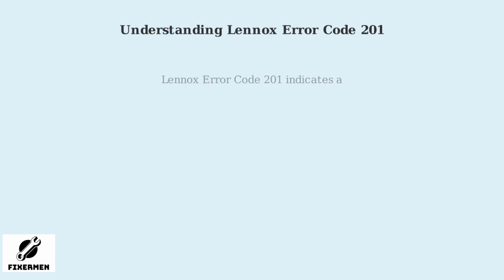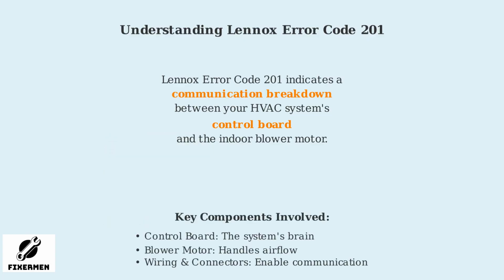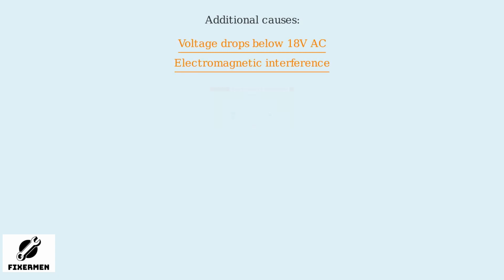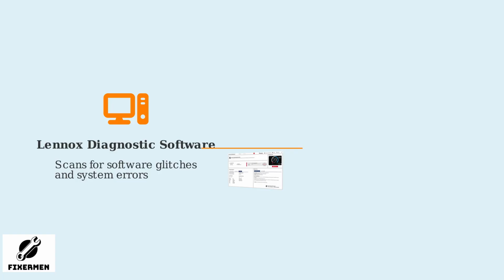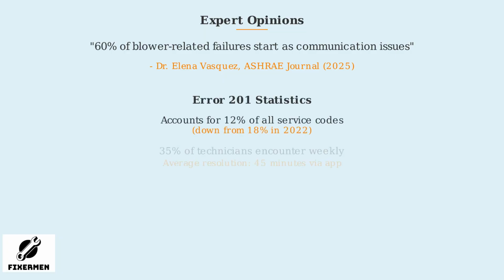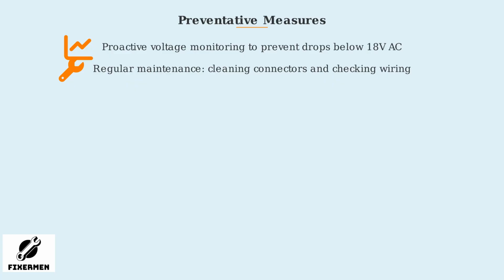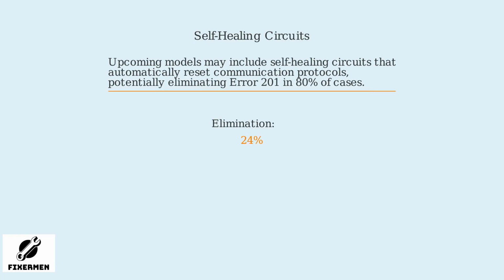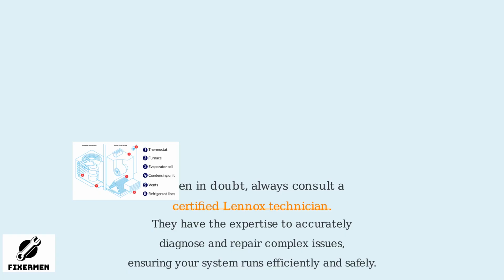Lennox Error Code 201 – Lost Communication With Indoor Blower Fix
Discover effective solutions for Lennox Error Code 201. Learn how to fix lost communication with your indoor blower and restore optimal performance.